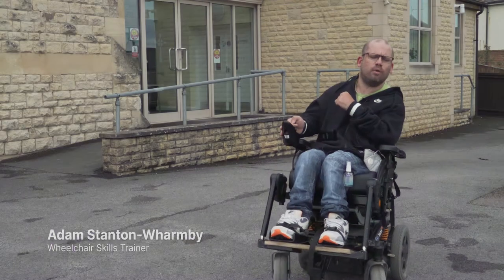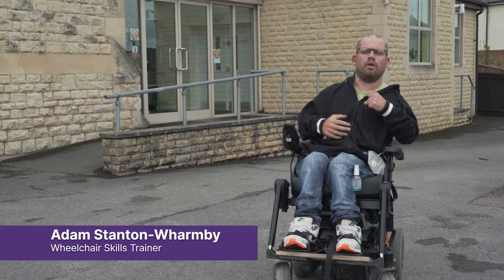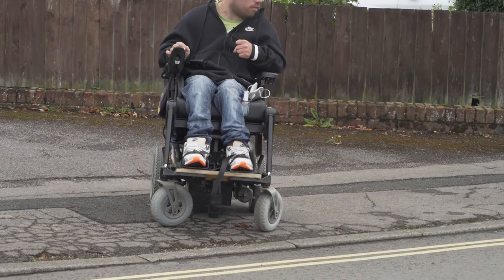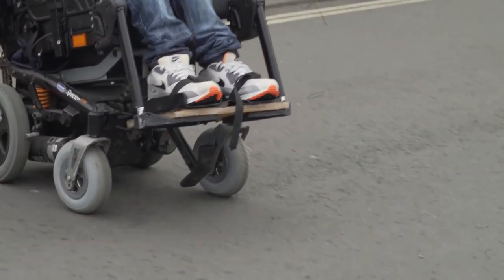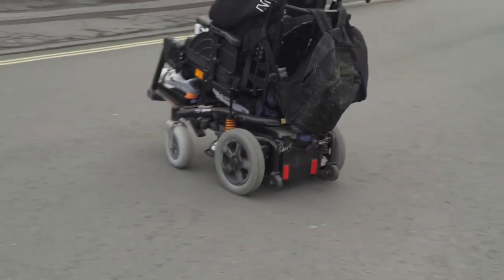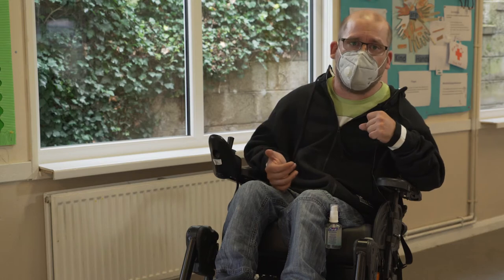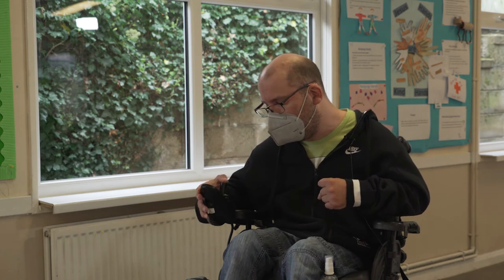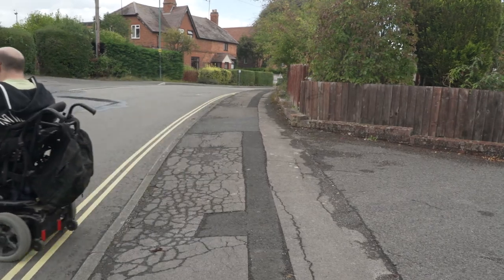Power Wheelchair Skills - Judging Kerbs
In this video Adam will show you how to judge kerbs when crossing the road, using a powered wheelchair.

Before you start, take a look at this health and safety checklist:
 Check you are comfortable in your chair
 Bottom in the back of the chair
 Power off (to start)
 Seatbelt on
 Feet on foot plate
 Remember to make sure your fingers don’t get caught in brakes or wheels
 Check surroundings – make sure you have plenty of space and check whether there are any obstacles to avoid.